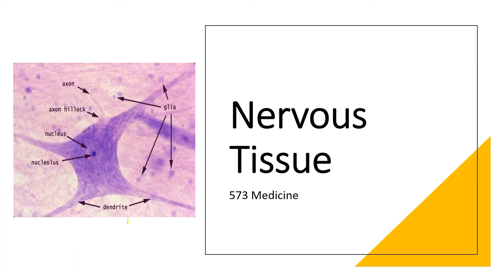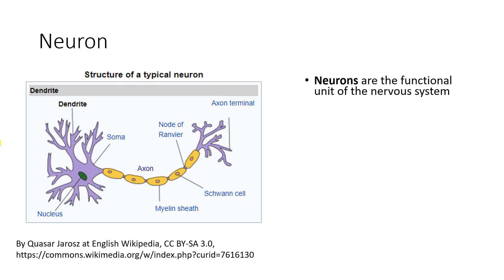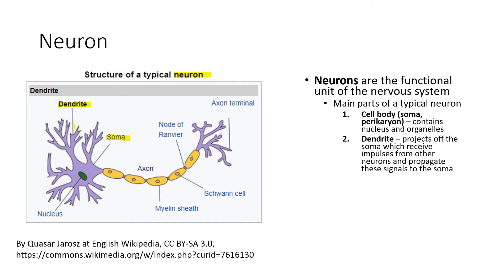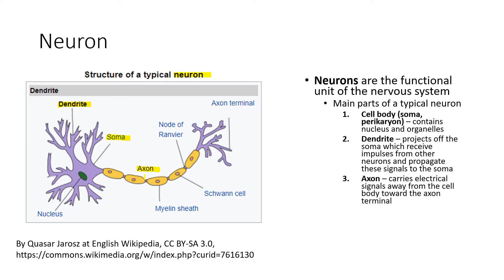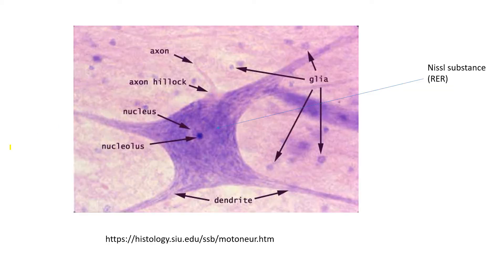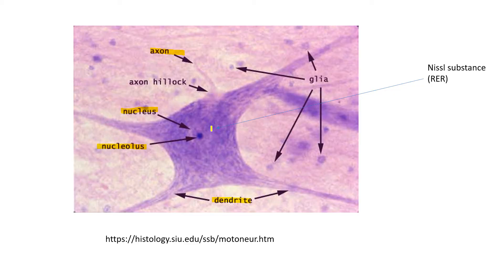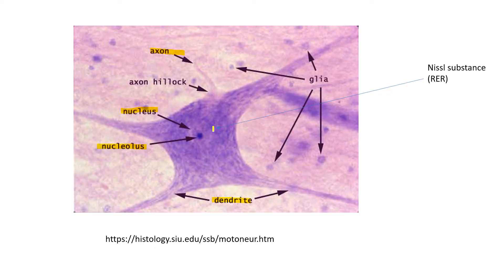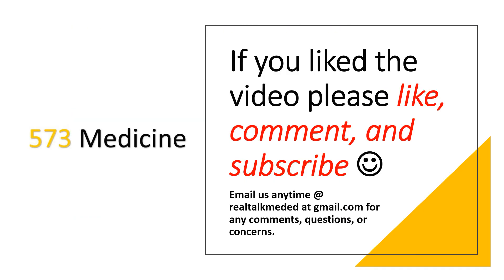Histology - Nervous Tissue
George with 573 Medicine discusses nervous tissue in this video